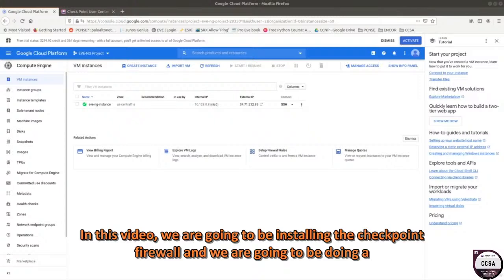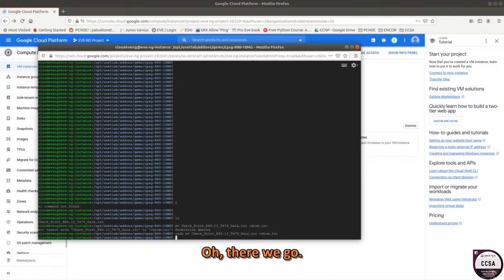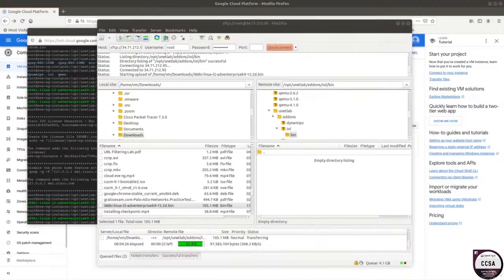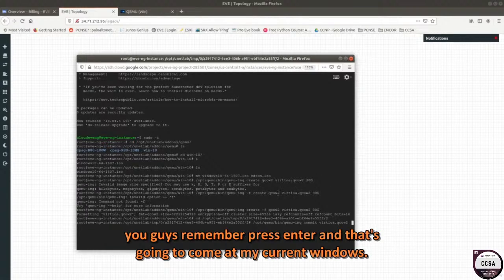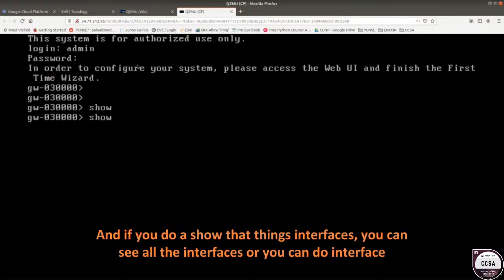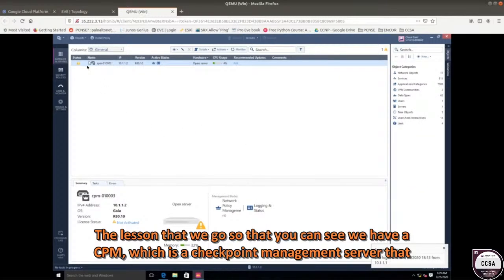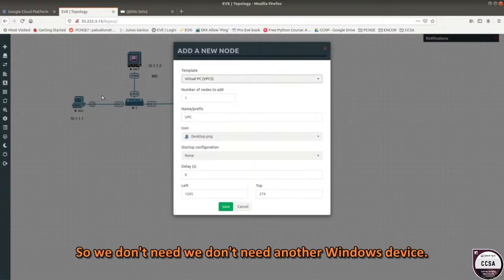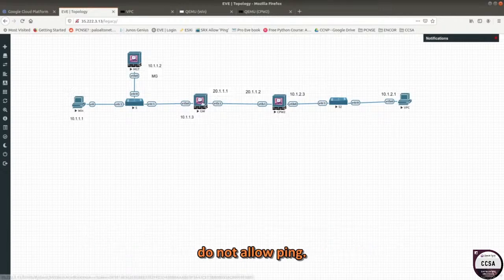Free Network Security Tutorial | CheckPoint CCSA | EVE-NG In Google Cloud #2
Free Network Security Tutorial | CheckPoint CCSA | EVE-NG In Google Cloud #2022

➥ Free Network Security Tutorial | CheckPoint Firewall
I provide online trainings and implementation, configuration and troubleshooting of all firewalls , routers and switch like Cisco, Juniper, Palo Alto, FTD, FMC, ASA, Check Point etc . I weekly update our channel with new course video and tutorials.